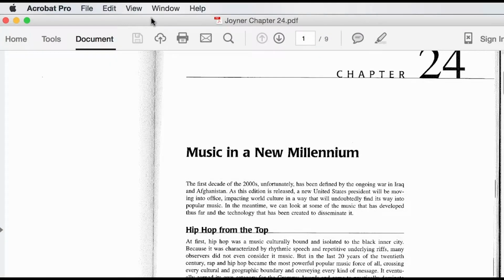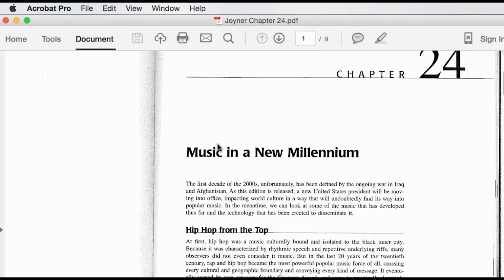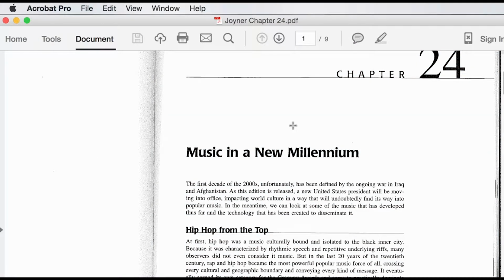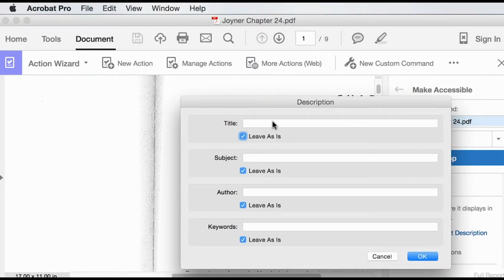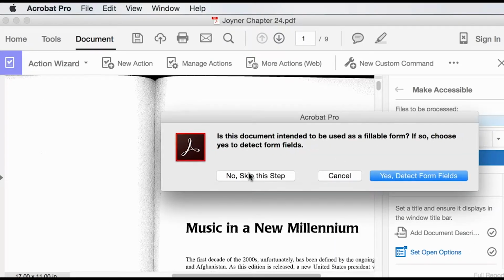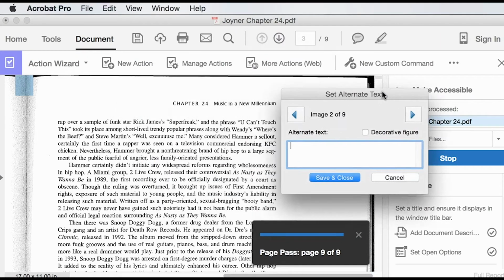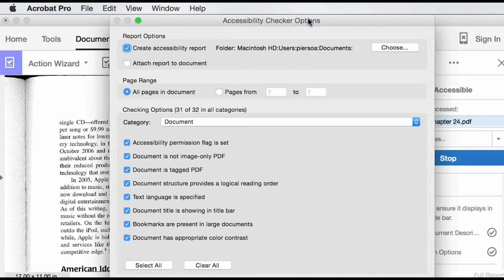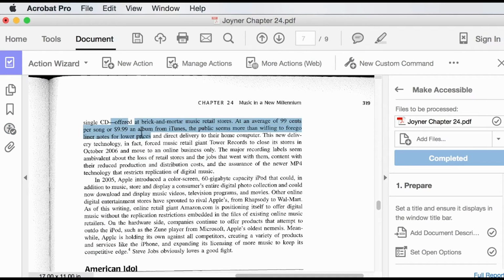PDF's in Acrobat Video